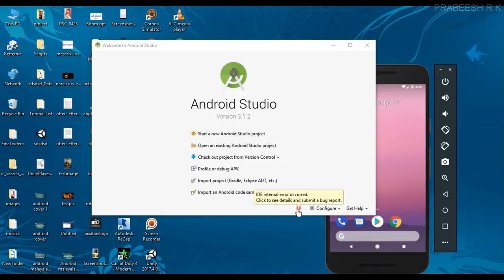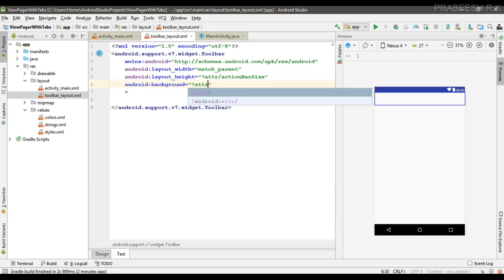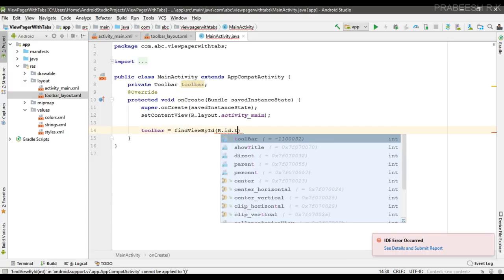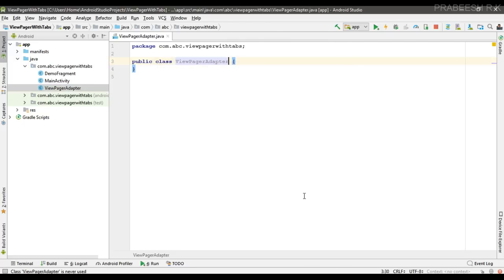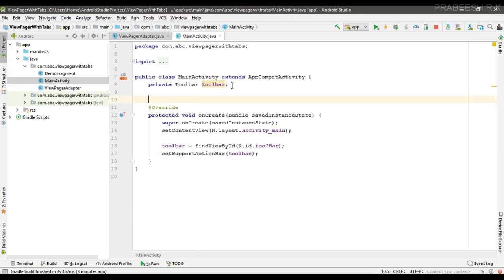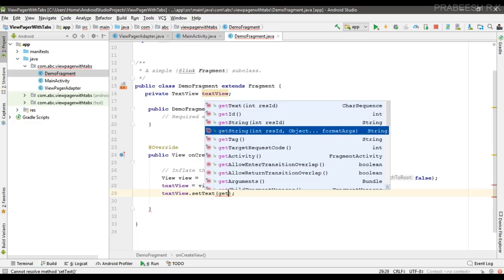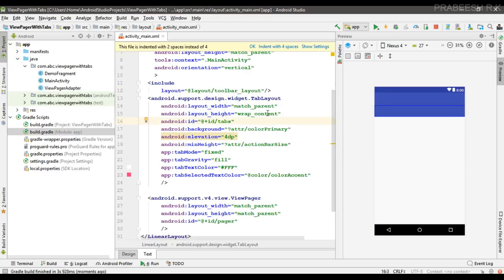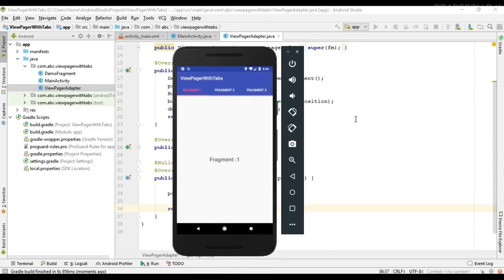Android tutorial (2018) - 53- Swipe View with Tabs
In this video we are going to create a simple example app that demonstrate how to use the ViewPager widget with TabLayout for creating swipe views in your android application.

ViewPager is a widget that contains many child views and each child view represent each page. You can use Fragments for representing each page in the swipe view. If there is a limited number of pages then you can use the FragmentPagerAdapter. If there is large number of pages then you have to use FragmentStatePagerAdapter.

In our example app we have only 3 pages and we use a common fragment for display each page.

You can easily configure a TabLayout with ViewPager widget by simple call the  setUpWithPager method on the tabLayout and pass the ViewPager object as parameter.

In-order to set the Tab titles you have to override the getPageTitle method in the ViewPager Adapter class.